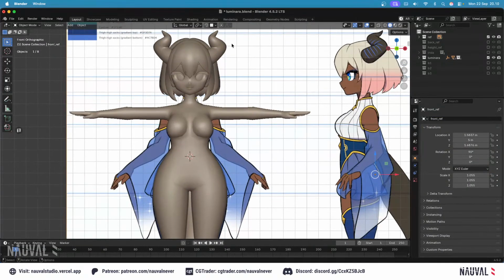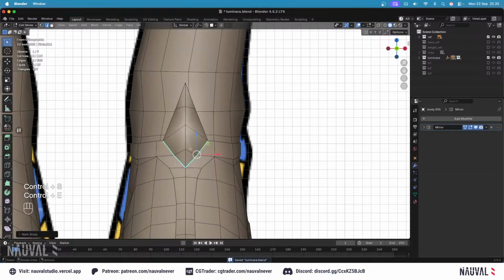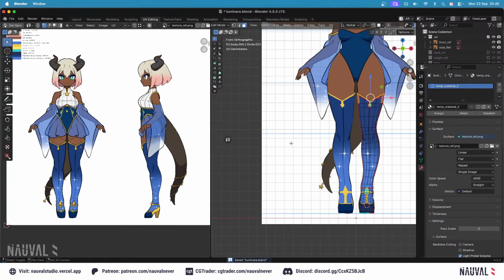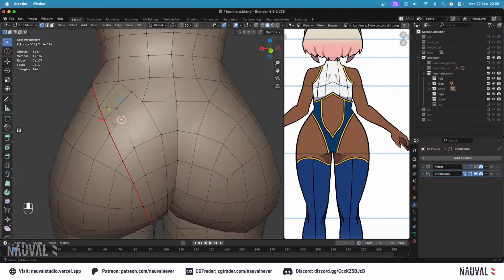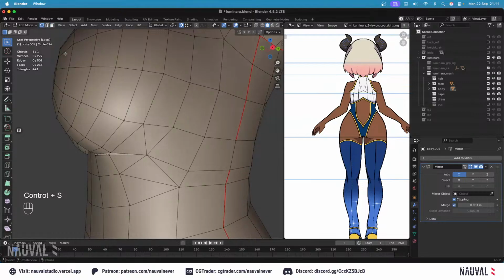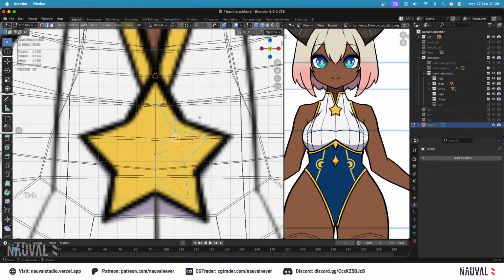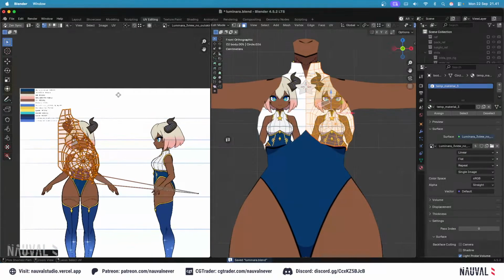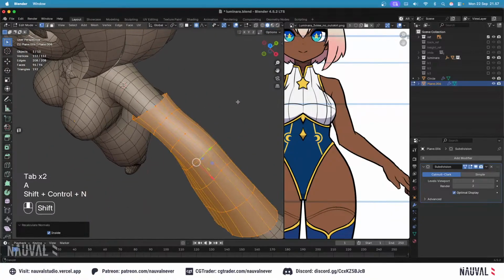Luminara Client's OC 3D Modelling Live Stream | Part 2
Hi everyone! New daily stream series is here! In this series, I will working on one of my client project, the character name is Luminara in Blender! Come hang out and let's make something awesome together! 🎉

Luminara is 3D character commissioned by Indigo Dev.
Original character design by: Pypixy
Redesign and character sheet by: Ichi